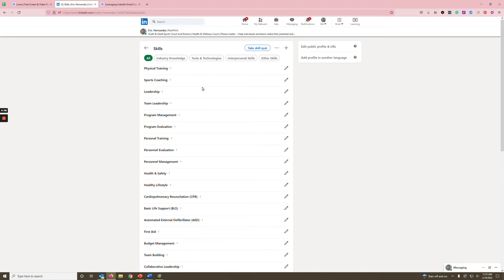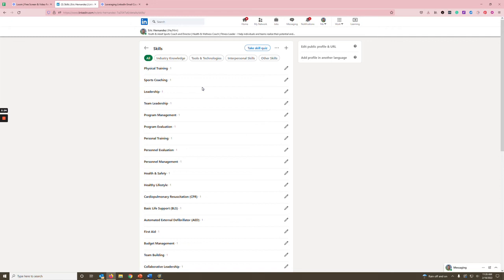Leveraging LinkedIn Email Course Day 3 Work Experience & Skills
Welcome to Day 3 of the Leveraging LinkedIn Email Course. Today I'm teaching you how to maximize the two most important sections of your LinkedIn profile - your work history and the skills section.

The skills section of your LinkedIn profile determines your visibility and discoverability with recruiters. What you include here also determines whether you're viewed as a fit for a job or not.

While you're able to include up to 50 skills the first 5 are the most critical. All 50 will play a role in how you're ranked in search results and whether your skills are viewed as a match for roles that you apply to on LinkedIn.

Join the free 5-day email course here: